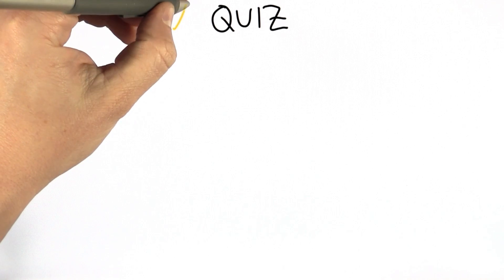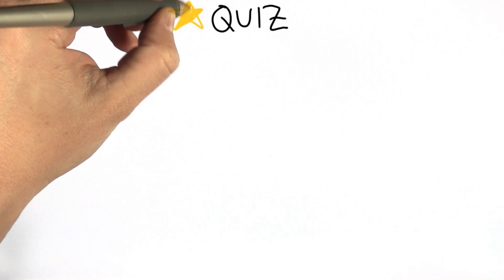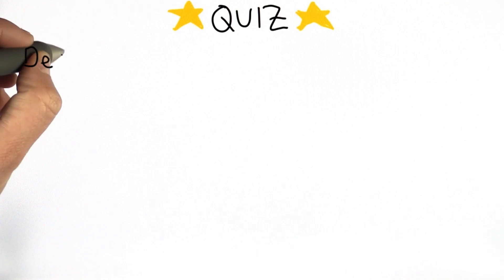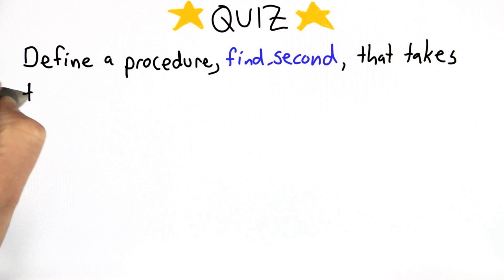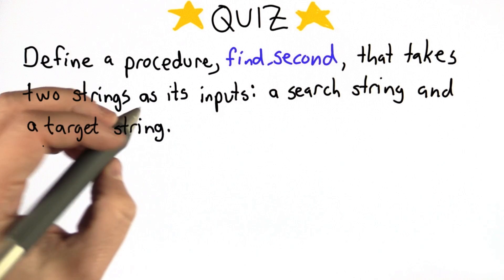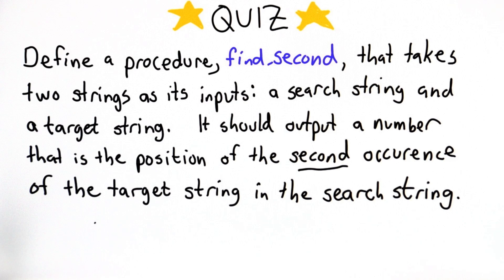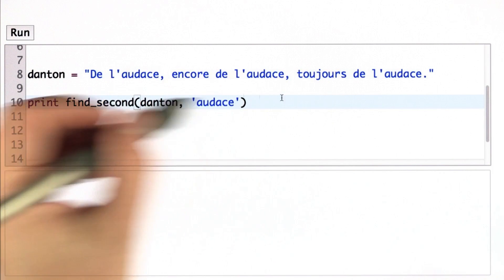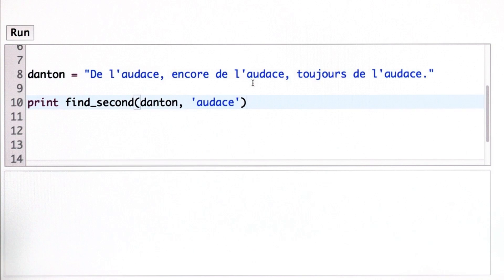Find Second - Intro to Computer Science